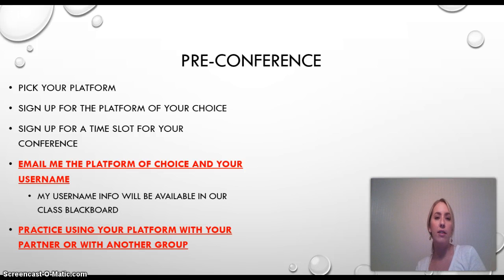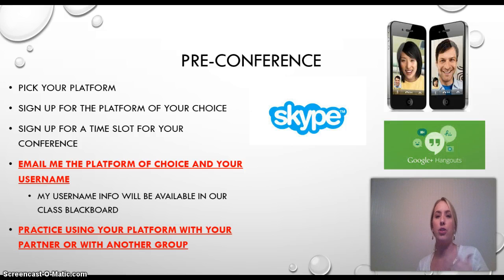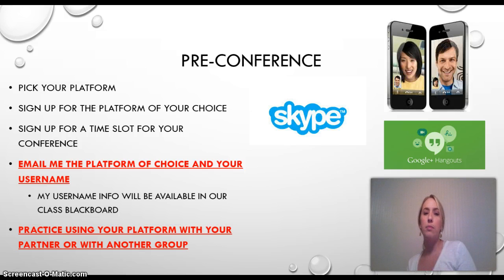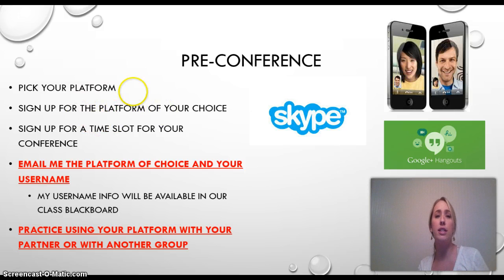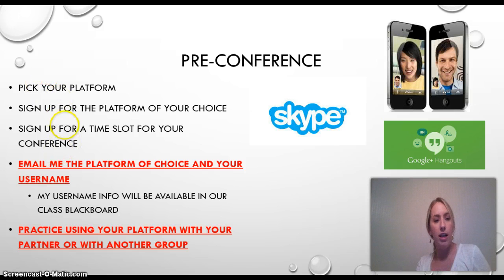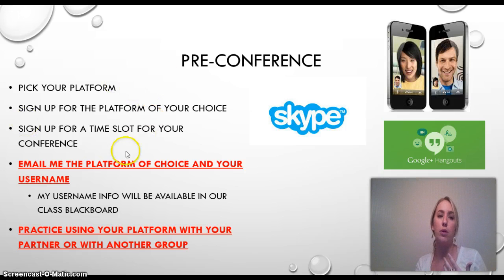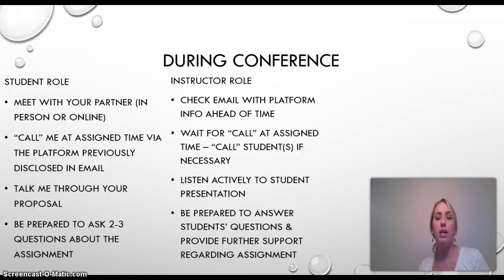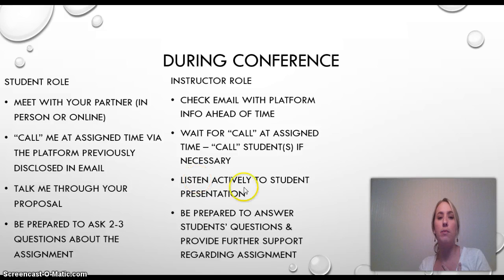Online Student/Teacher Conferences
How to sign up for online calling platforms, how to prepare yourselves for the conferences, what to expect during the conferences, what to reflect on after the conferences